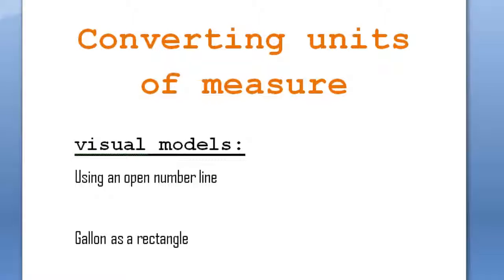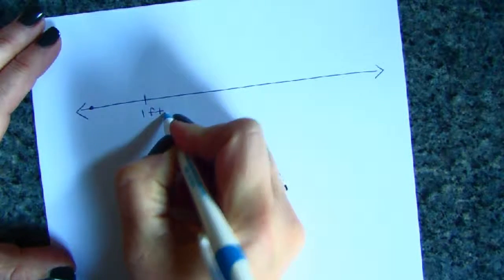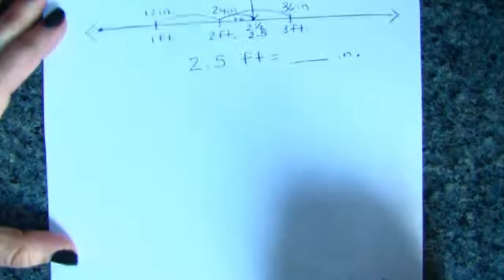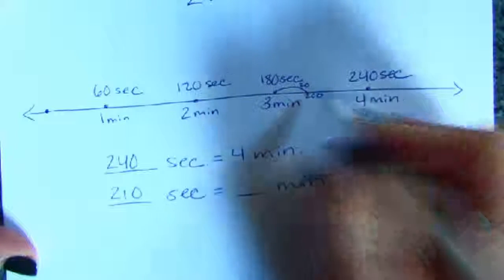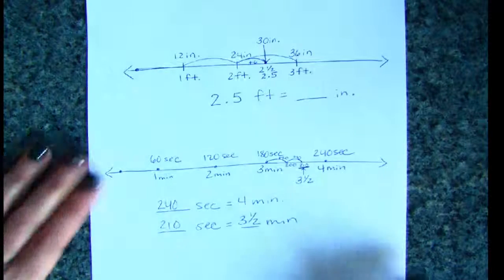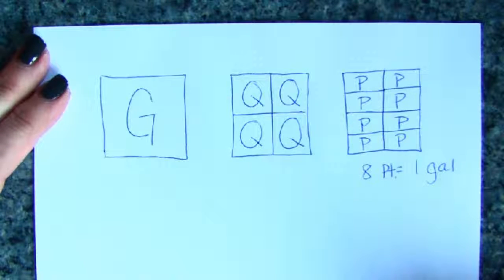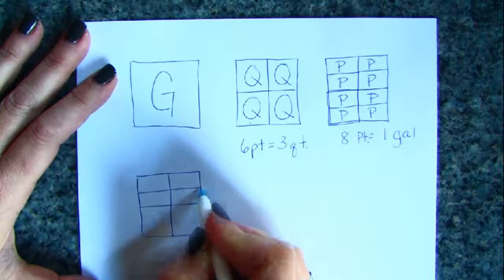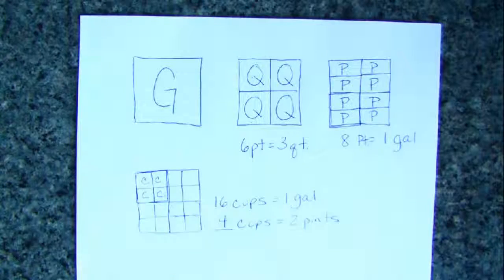Converting units of measure